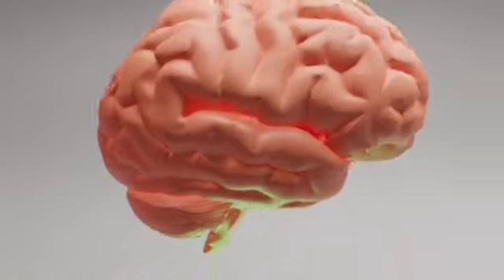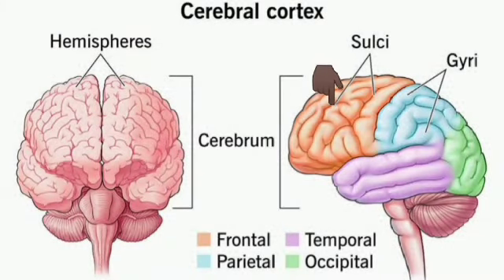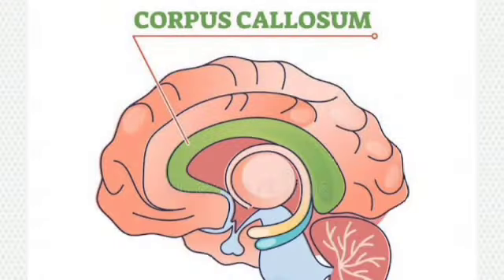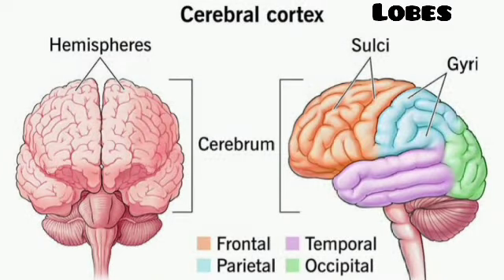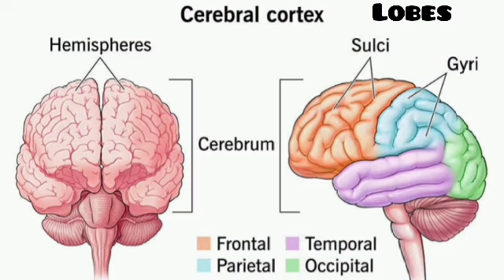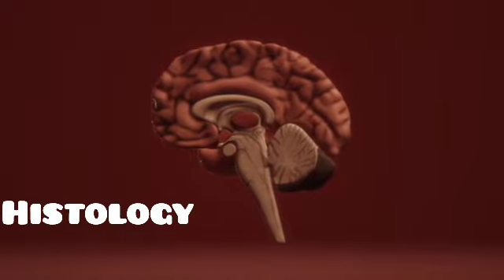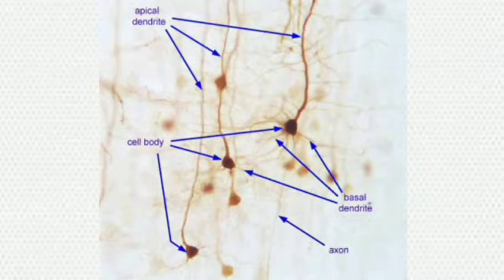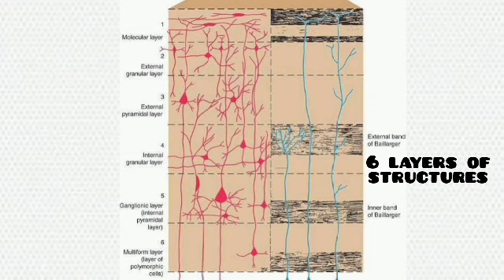The Cerebral Cortex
Lectures on the cerebral cortex cerebral cortex brain neuroscience @Uduaklectures